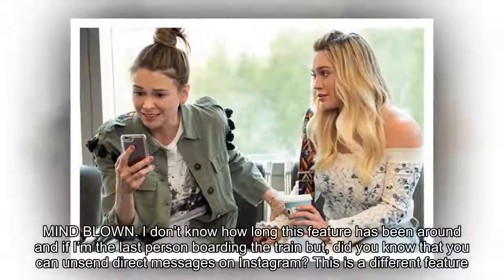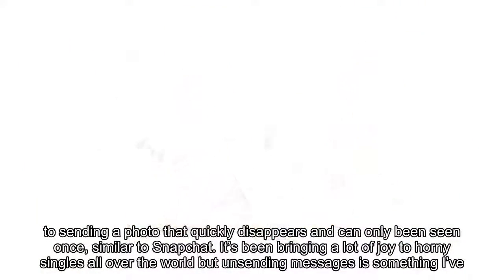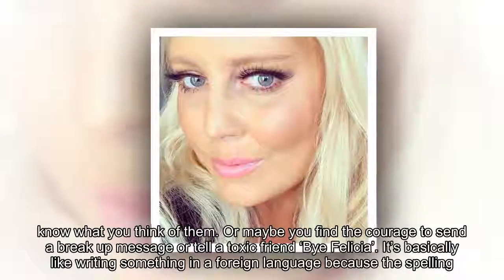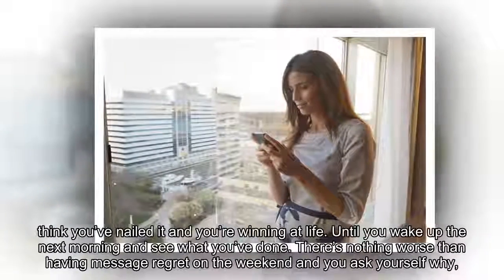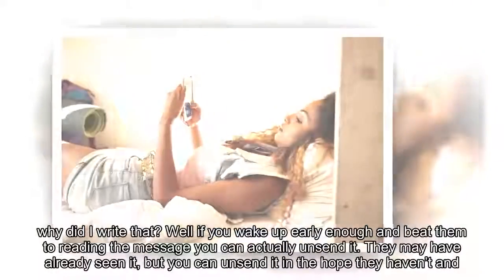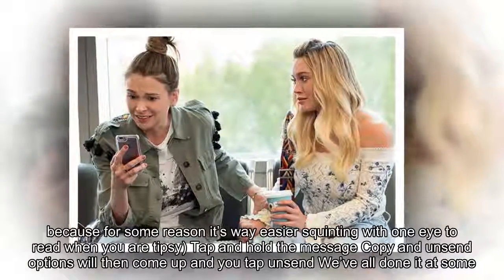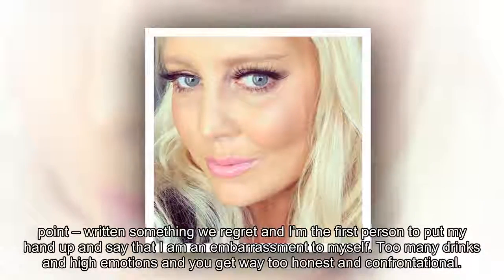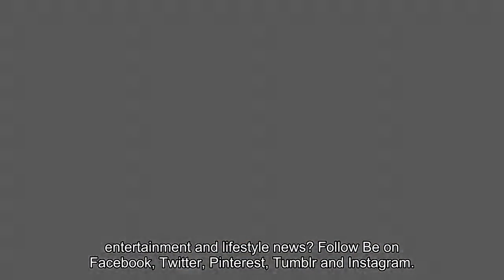Mel Greig: Did you know this Instagram secret?